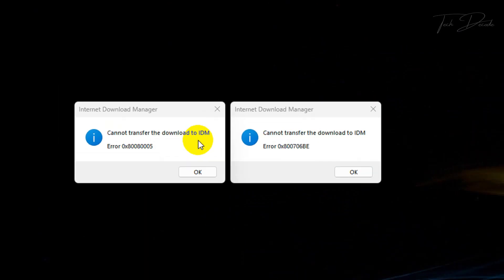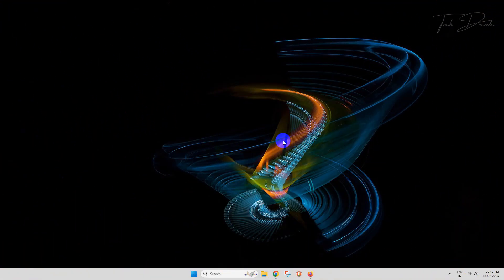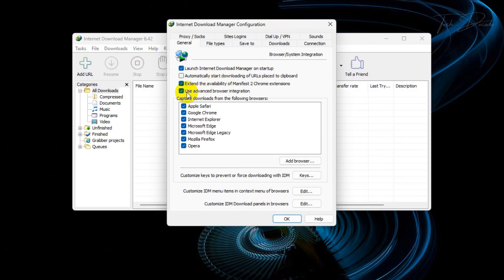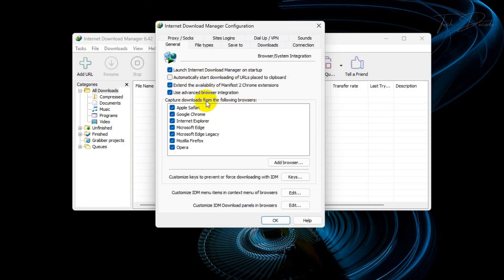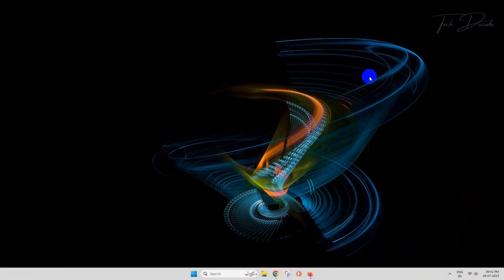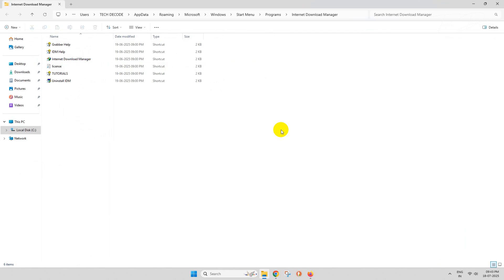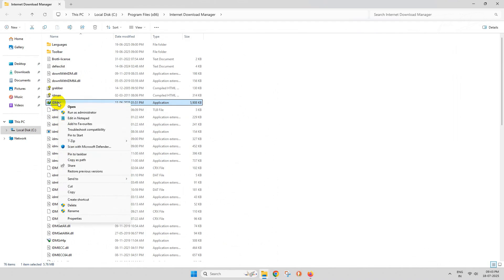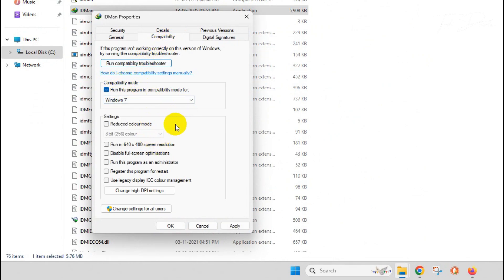Fix - Cannot Transfer The Download to IDM | Error 0x80080005/ 0x800706BE/ 0x800702E4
Following this tutorial, you can easily overcome the IDM error that says "Cannot Transfer the Download to IDM" with different error codes. Just implement the shown steps and you're good to go.